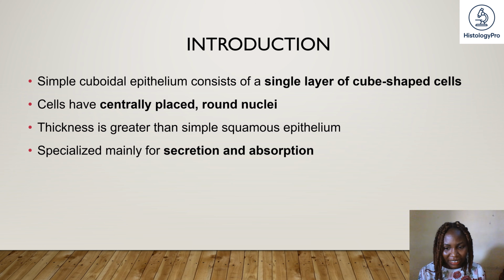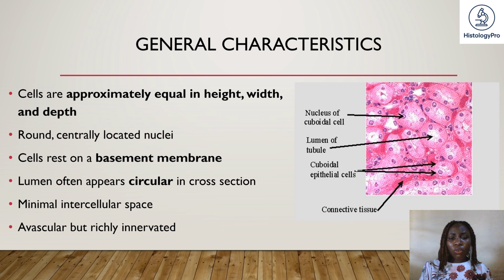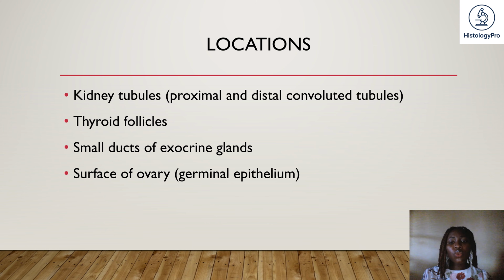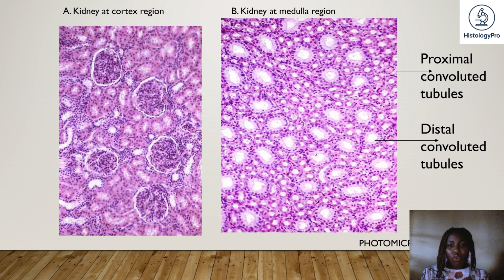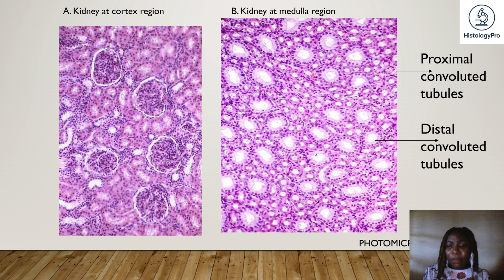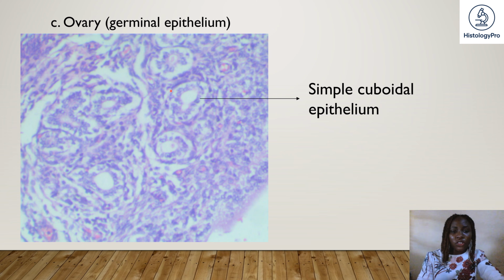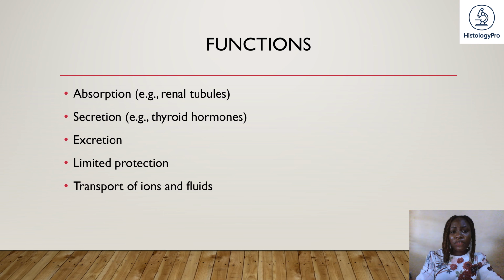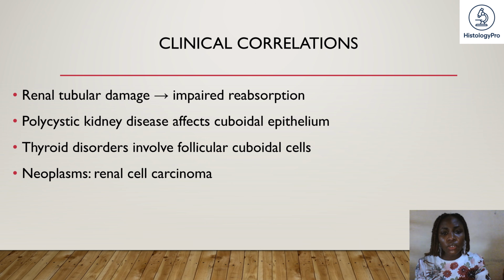SIMPLE CUBIODAL EPITHELIUM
In this video, we explore Simple Cuboidal Epithelium, focusing on its structure, locations, functions, and clinical relevance. Simple cuboidal epithelial cells are cube-shaped with centrally placed nuclei and are commonly involved in secretion and absorption.

You will learn:

Key microscopic features of simple cuboidal epithelium

Common locations such as kidney tubules, thyroid follicles, and glandular ducts

Functional significance in secretion and absorption

Clinical correlations and examination tips for histology practical

This video is ideal for medical, anatomy, nursing, and biomedical science students, as well as anyone preparing for histology practical and exams.